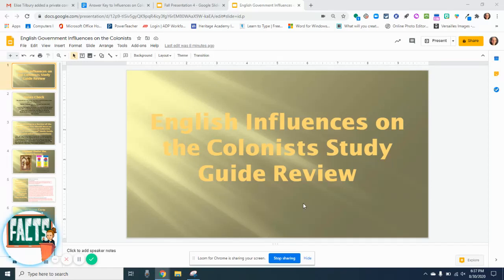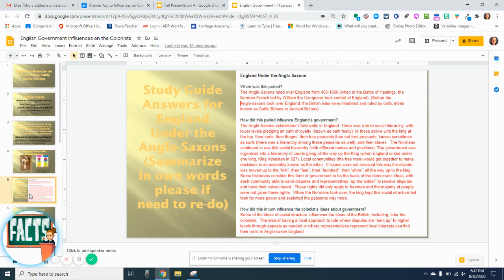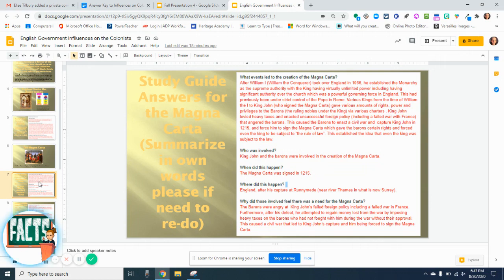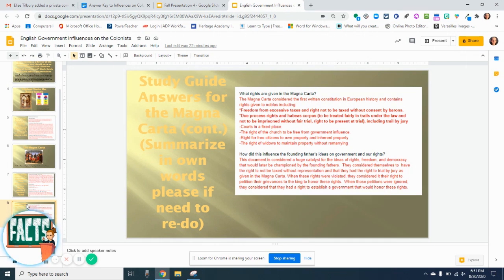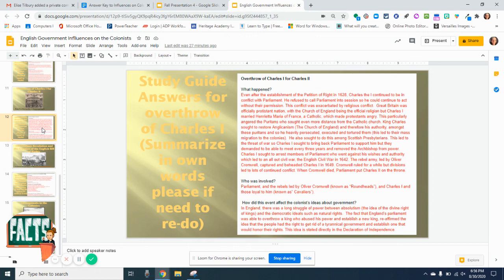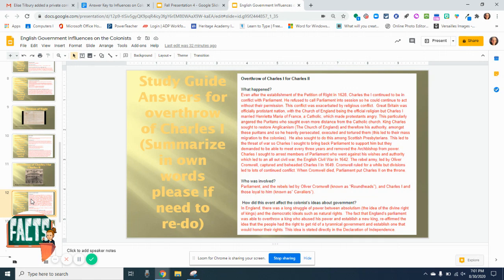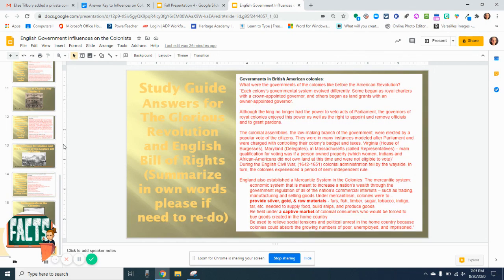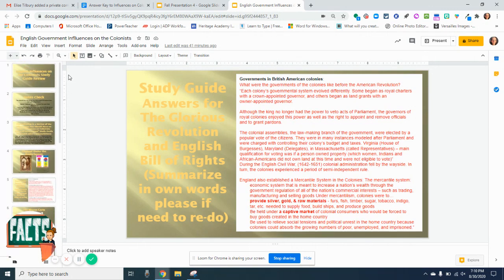Video Going Over English Influences on the Colonists Study Guide